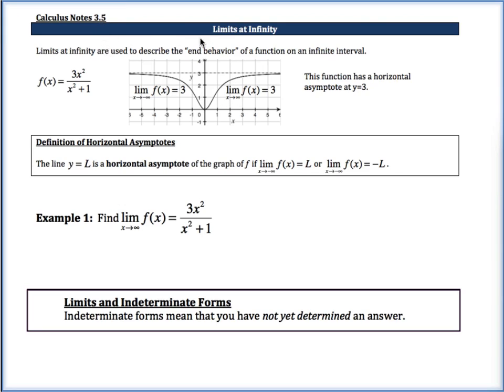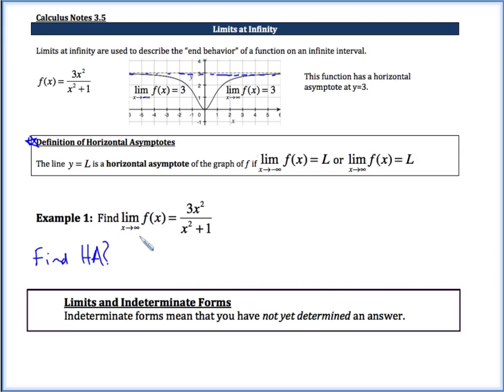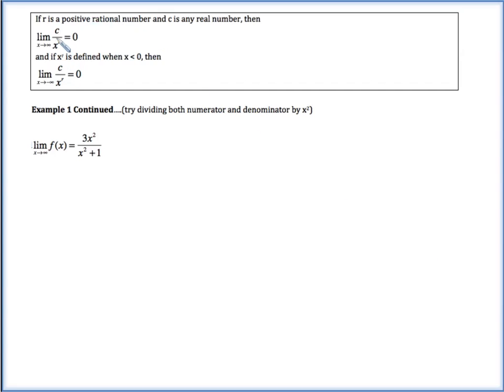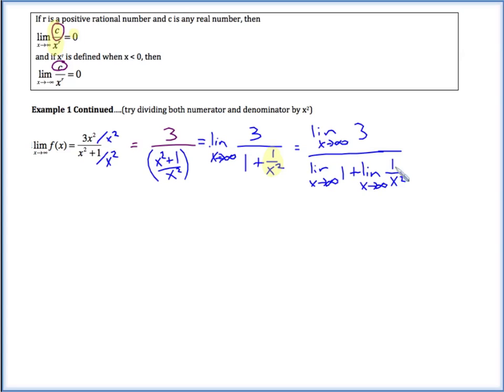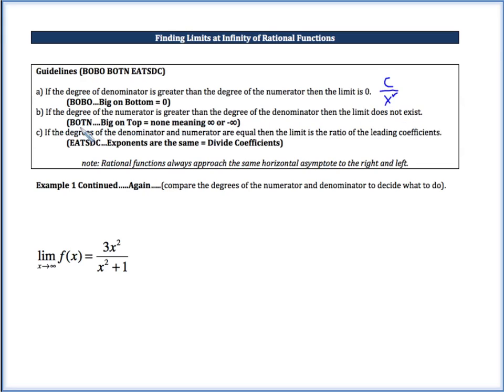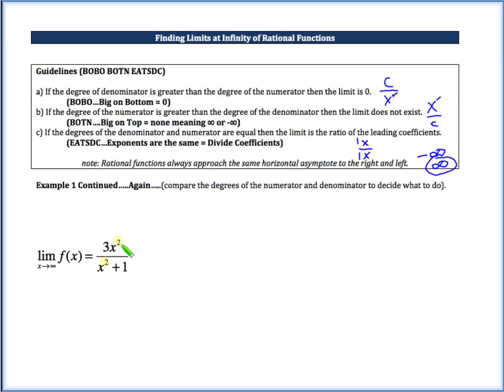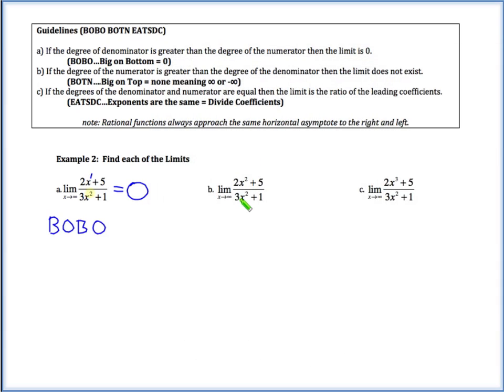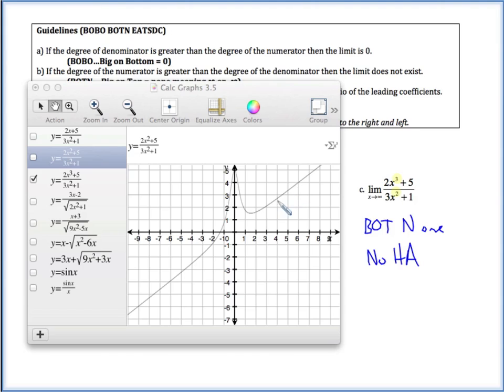Calc Lecture 3.5a Limits at Infinity - Rational Functions.mov